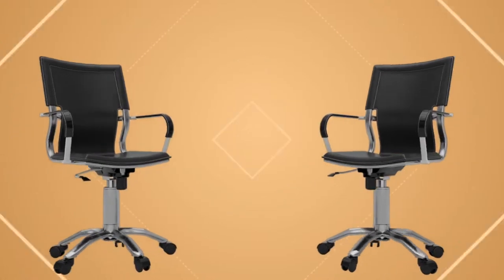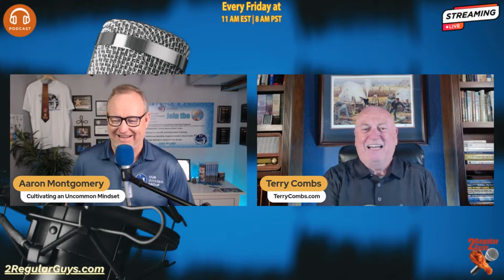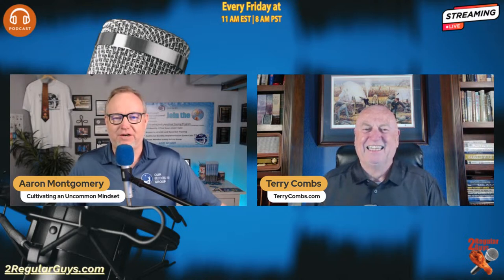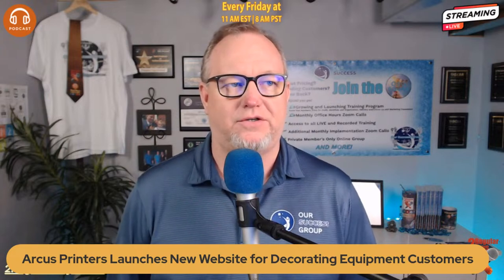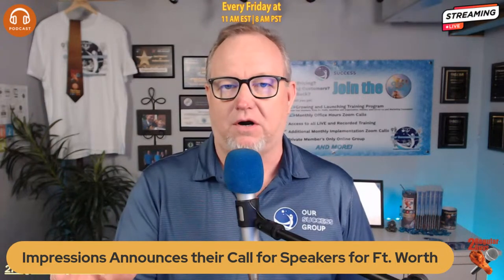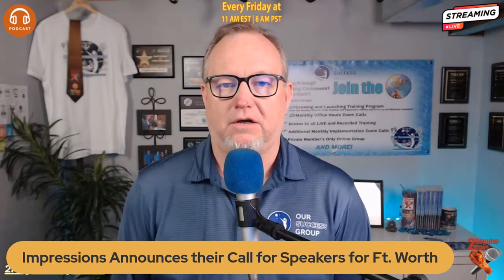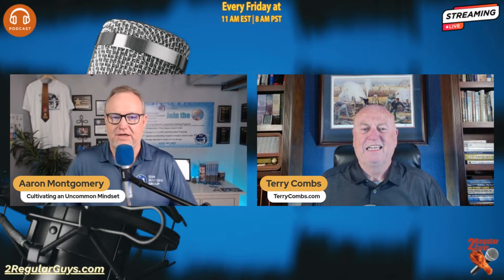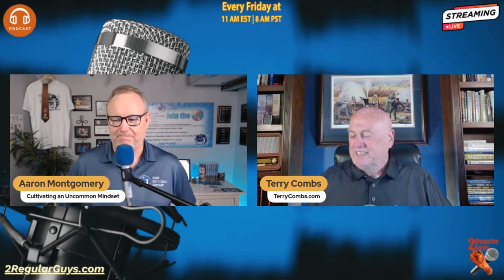Maximizing Efficiency in Apparel Decoration Production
Join hosts Aaron and Terry as they explore the ins and outs of optimizing production efficiency in your apparel decoration business. Efficiency is about the importance of meeting customer needs, increasing profitability, and maximizing resources. From identifying stumbling blocks and choke points to tracking downtime and implementing changes to streamline processes. Tune in for valuable insights and practical tips to help enhance your operational efficiency regardless of the size of your business. Discover the steps to drive productivity and success in your apparel decoration business. Unlock the full potential of your production workflow.